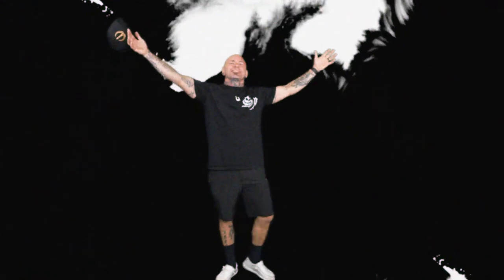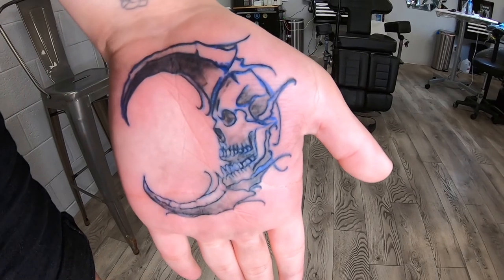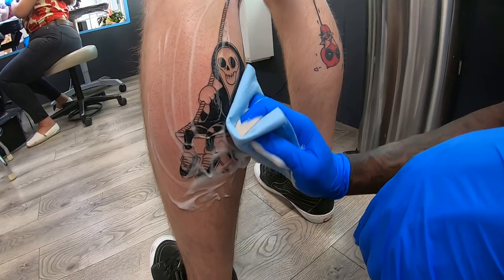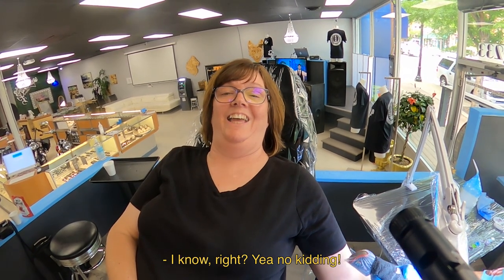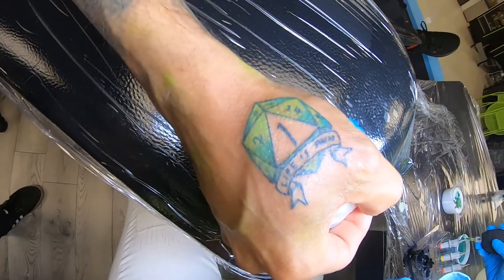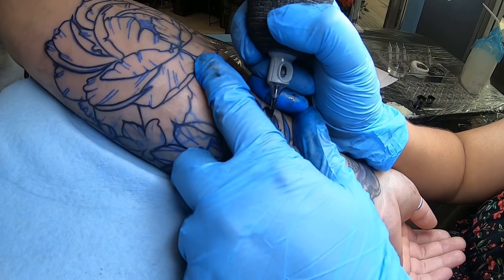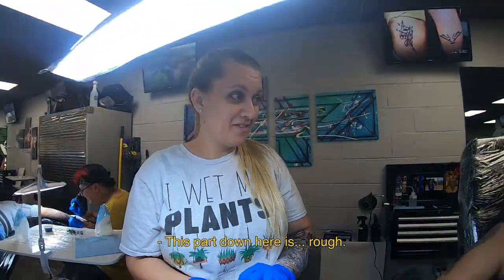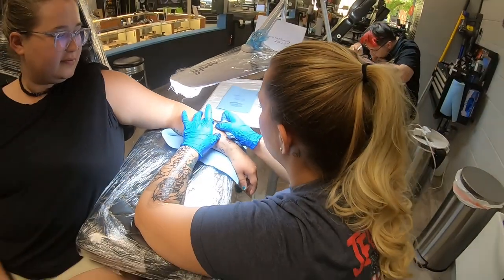Sharky’s Paradise Tattoo Weekly Recap - Episode 5 (PART ONE)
TATTOOS, PIERCINGS, PERMANENT MAKE-UP, AND MORE! Sharky’s Paradise has it all! Welcome back to our WEEKLY RECAP vlog series with the PART 1 of EPISODE 5!  This week the crew talks about some of the tattoos they knocked out and the Charkey's reflect on their Fourth of July celebration in Wyoming.

Sharky’s Paradise is located at
233 Main Street
Longmont, CO 90501

FOLLOW SHARKY’S PARADISE